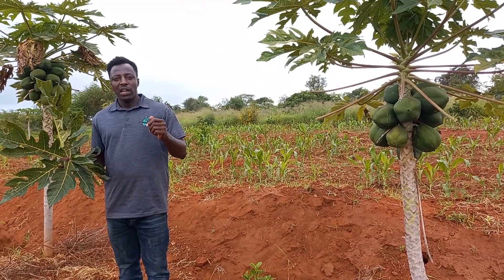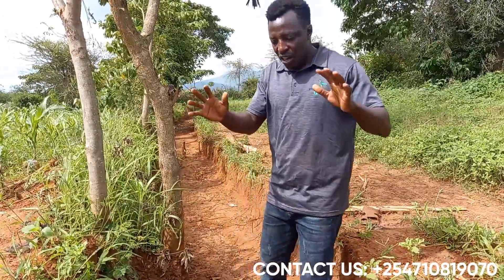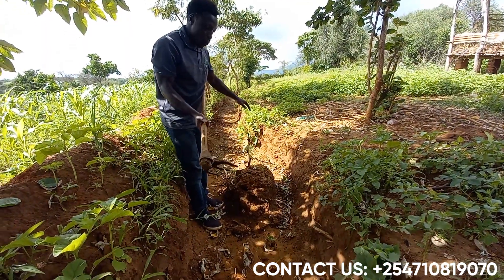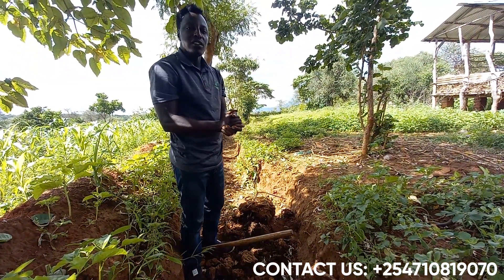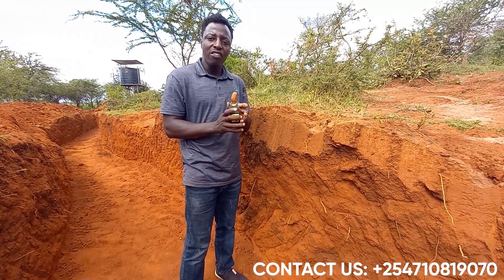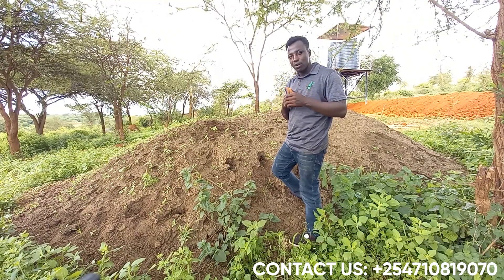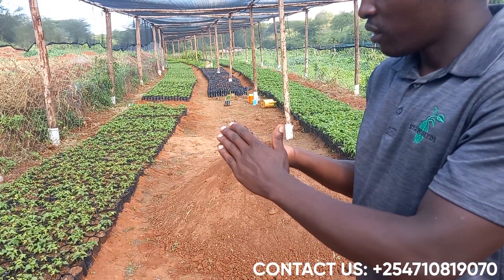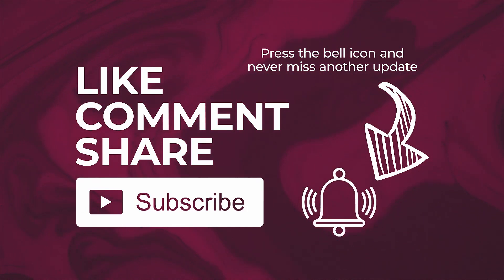Introduction to papaya seed propagation.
Preparation of nursery media for papaya seed propagation. This is a step-by-step guide on how best to select the ideal soil or media for your papaya seeds propagation
We sell certified papaya seeds and seedlings Our nurseries are located in
1. City Cabanas along Mombasa Road Nairobi.
2. Machakos Showground next to ABC church.
3. Wote, Makueni.
For guidance in subsistence and commercial farming ranging from nursery establishment, farm management, post-harvest handling, marketing of the farm produce and much more in Papaya production value chain.